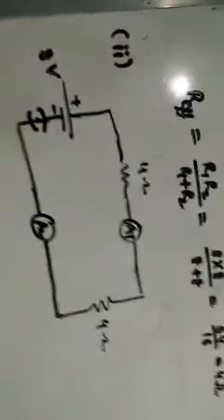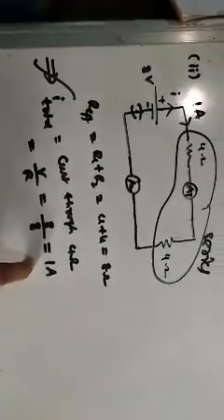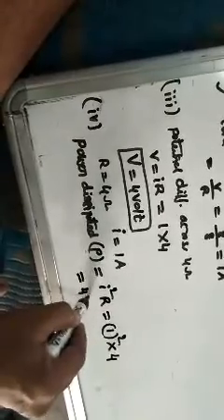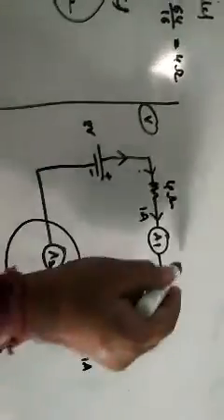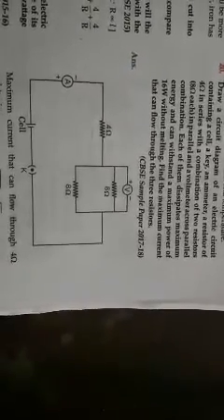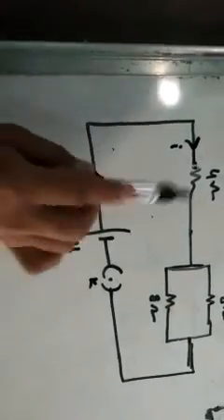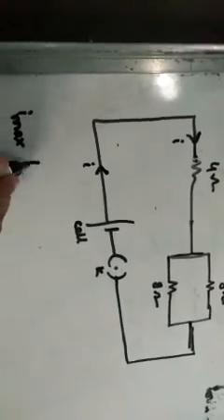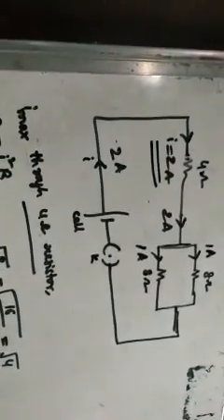D.suresh babu physics-10 kvs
applications of electric power